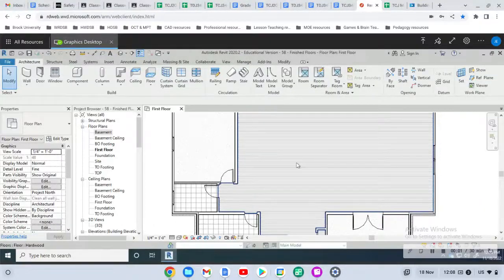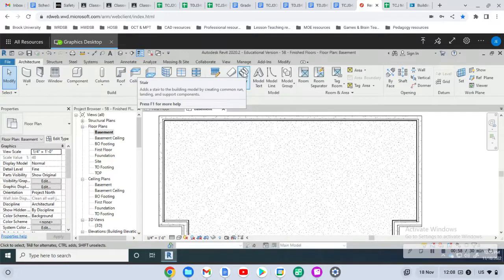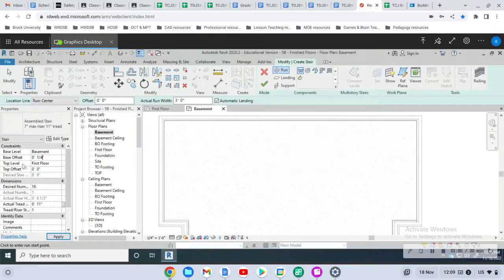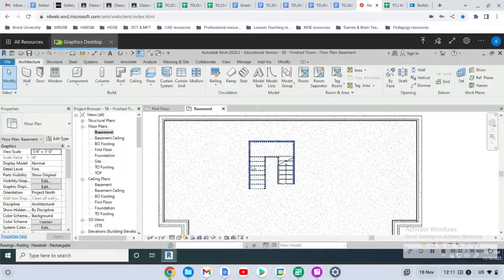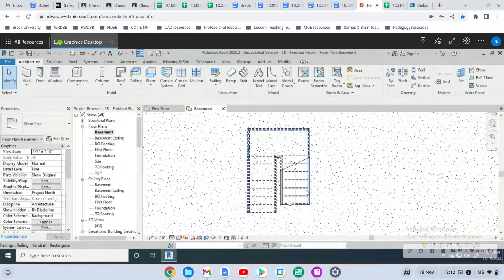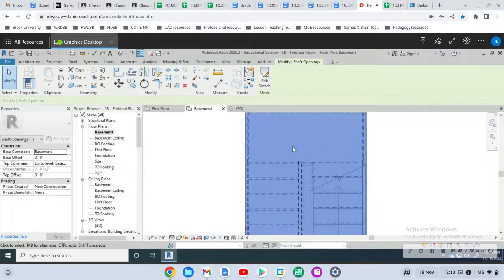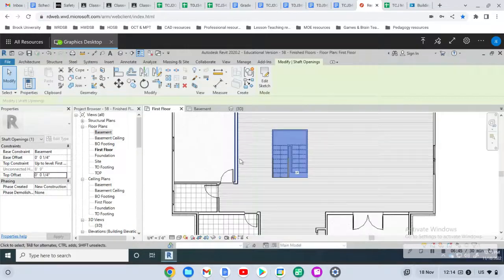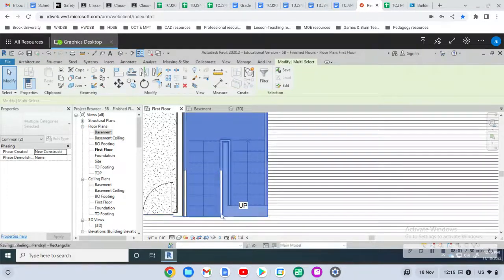Stairs in Revit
Adding stairs from basement to main floor